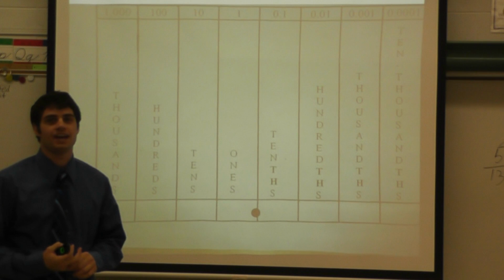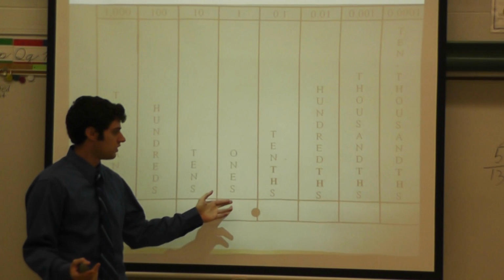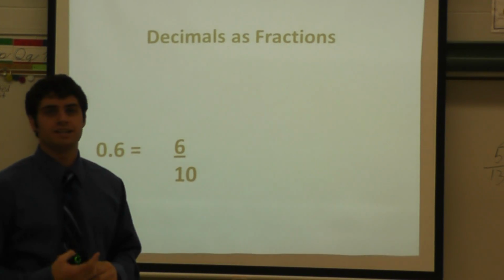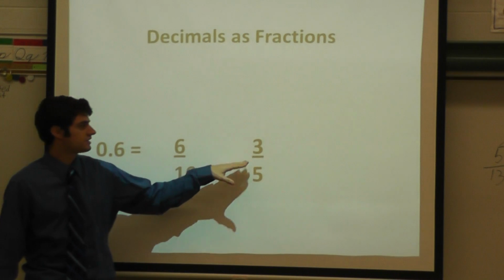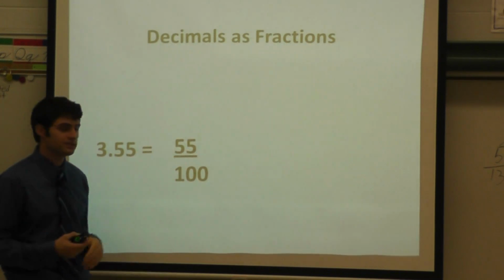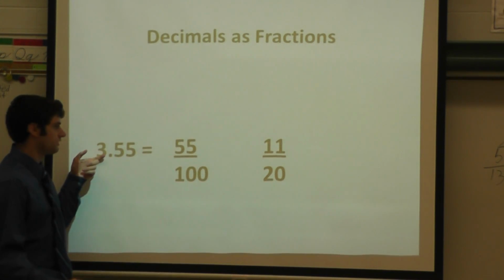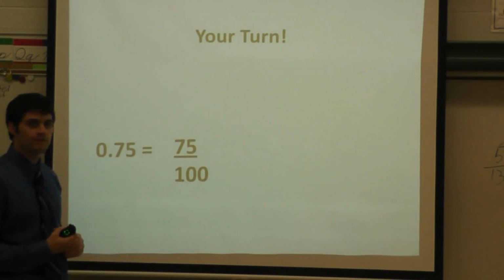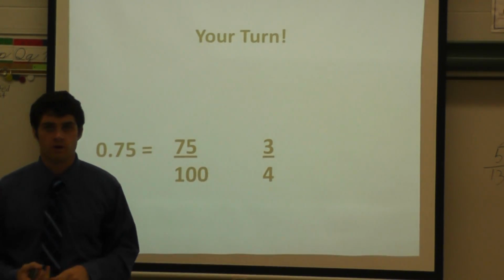5-6 Writing decimals as fractions